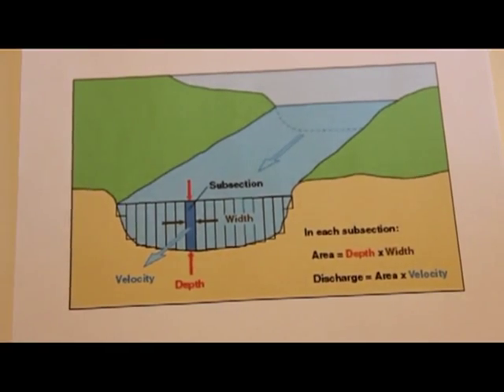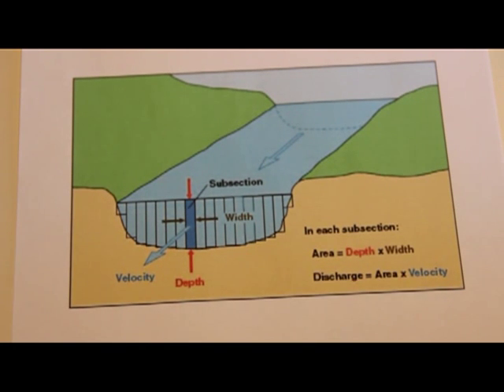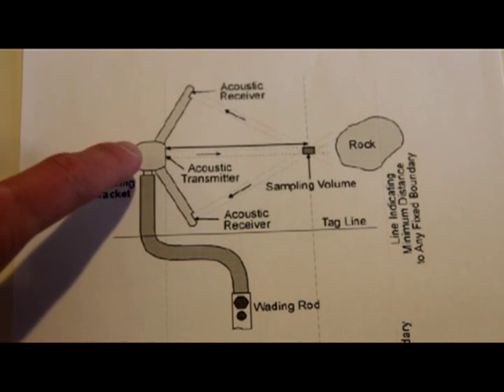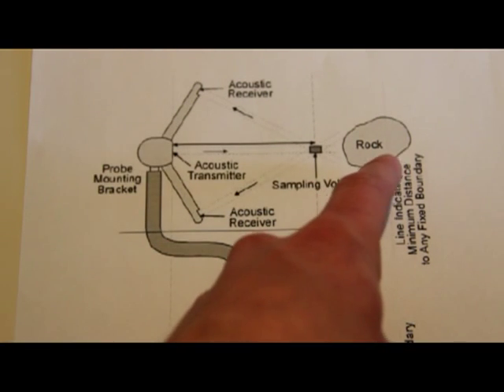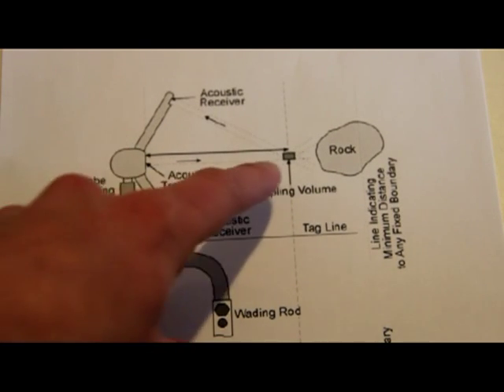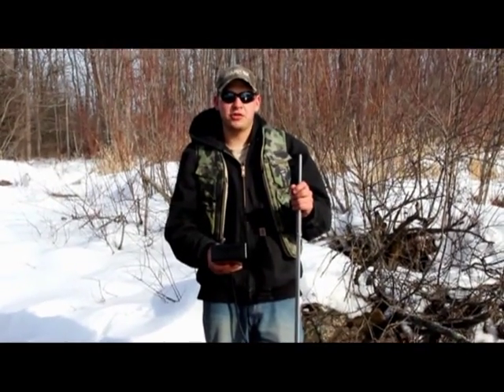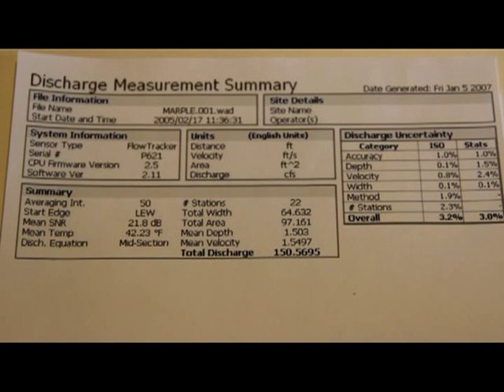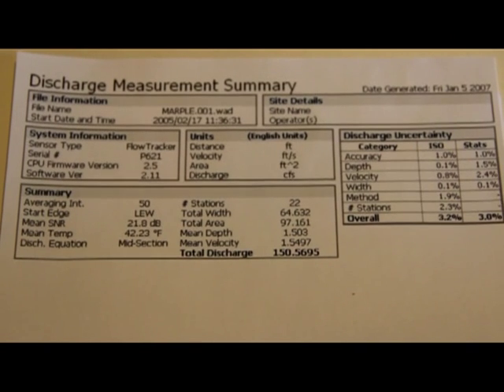Flowtracker Measurement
Water Resource students at Vermilion Community College briefly demonstrate how to measure stream flow using a Flowtracker.